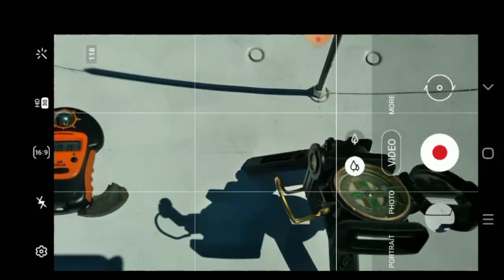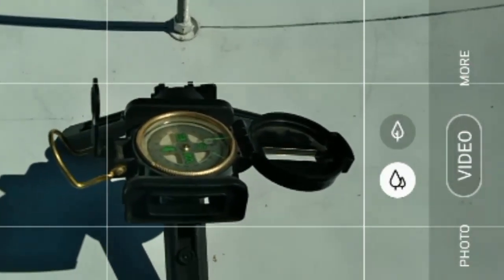Equinox Is Here, UV Readings Are Too High, And The Compasses Are Pointing In The Wrong Direction.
See this playlist on how Coach inthefight invented a new way of telling time.  And modified a clock such that it can be used as a Sacred Celestial Calendar.

Help keep our videos uploading by making a contribution towards the internet bill directly by calling 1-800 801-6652 and paying on account number 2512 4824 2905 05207. Or use one of the following options:

Help with The Hillbilly Homestead.
Over the last seven years in this ministry trying to learn to live off grid and learning how to live without certain things sugar along with oil flour and salt has been the main things sending us back to Babylon to buy food.  So y'all help us with this Bee Gift Registry. This will help us to increase self-sustainability here at the Hillbilly Homestead. And you will be doing a good deed that will count toward your righteousness.  Purchasing items from this gift registry will help our family in more ways than you know.  Thank You. Coach
Here is the link to wish list registry